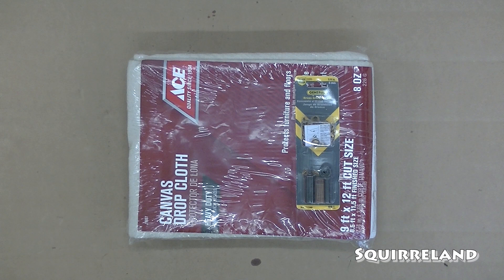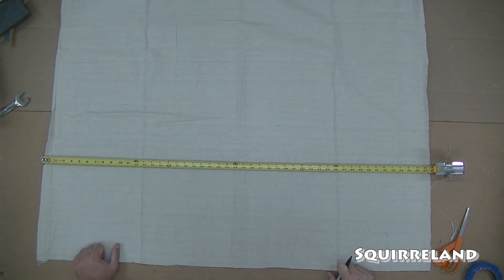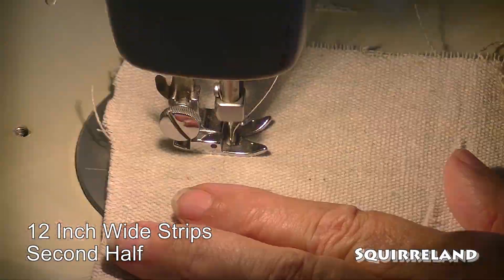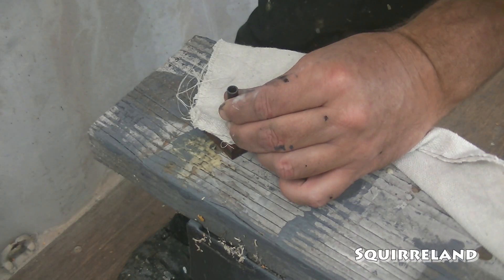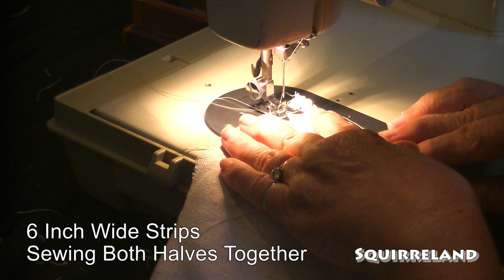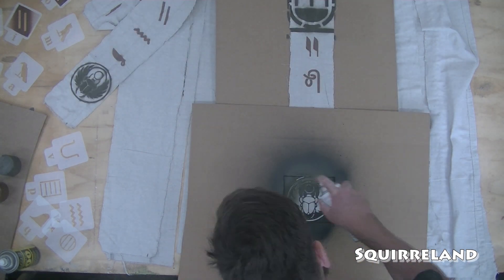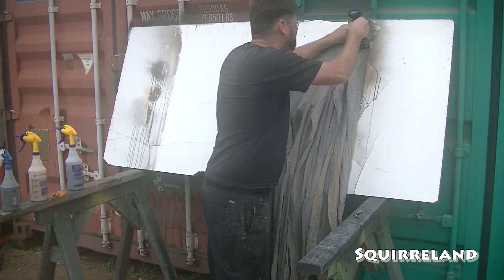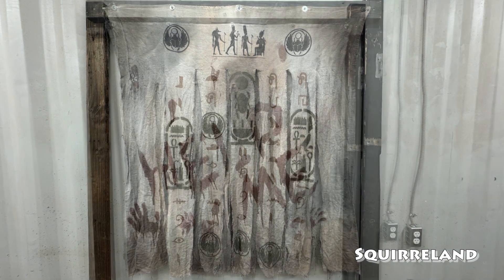Strip Curtains For A Walk Through Haunted Attraction - Squirreland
I've made a playlist for a collection of my videos that are perfect for someone who is just getting started on coming up with ideas for a new haunt.